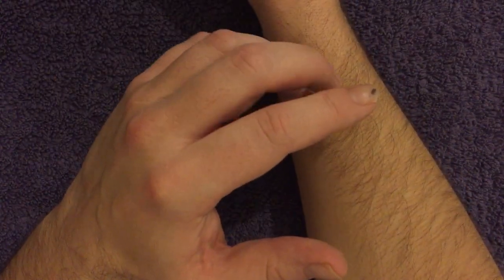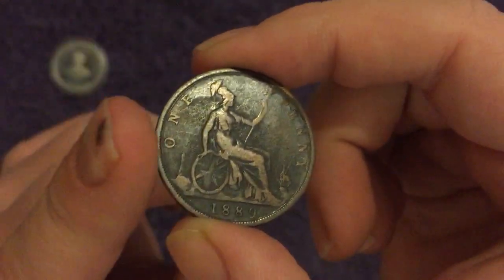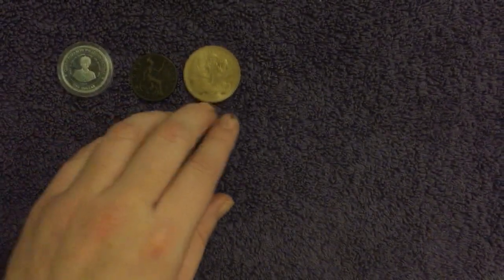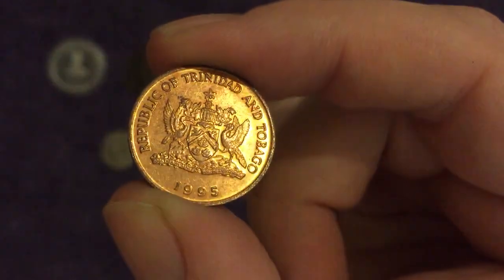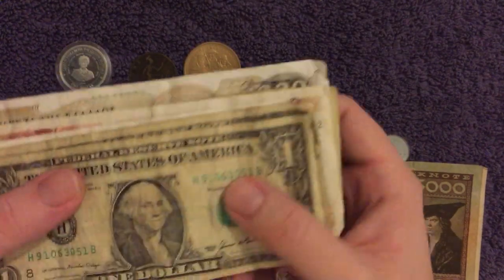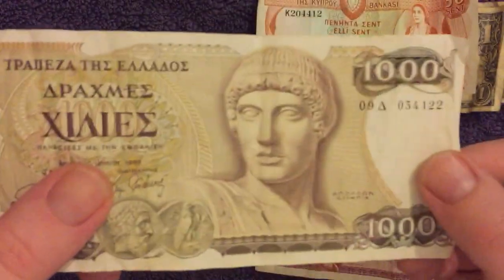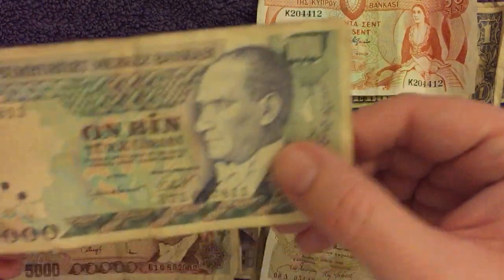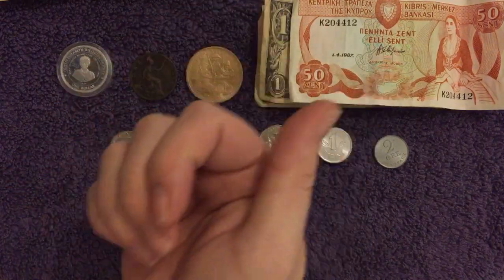Silver and Verenium! Coin Stall Haul! Banknote Extra Buys! #6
Welcome to another edition of Coin Stall Haul, where I show you my buys from the antique and collectible fair I attend. This week we have some coins but some banknotes too! We have one Silver coin and a lovely Verenium coin from Gibraltar! Plus many more lovely items to add to our coin and banknote collection!